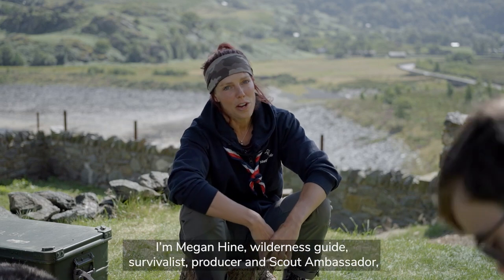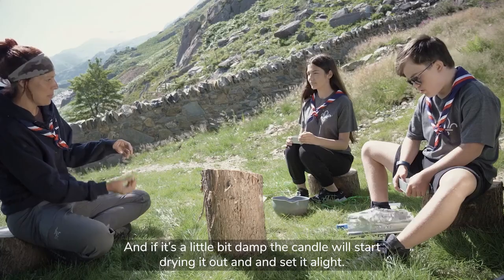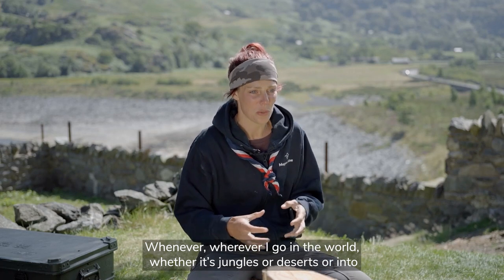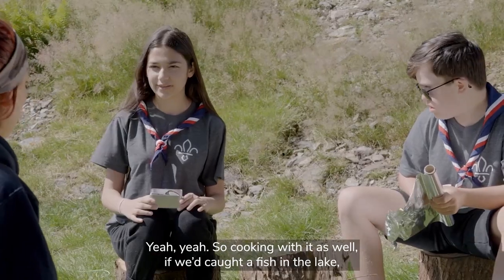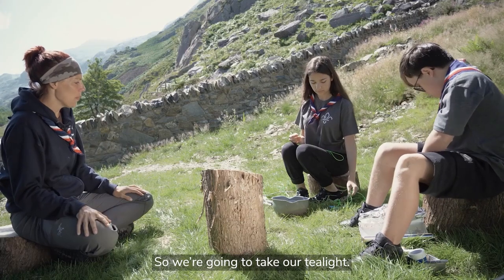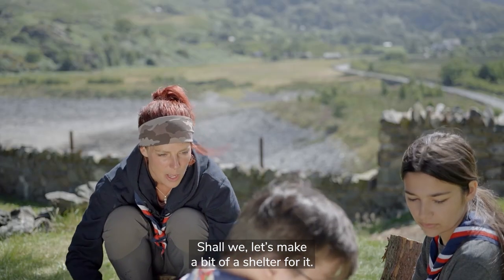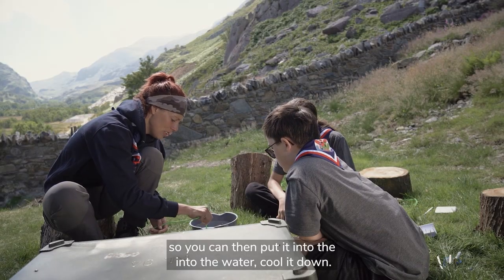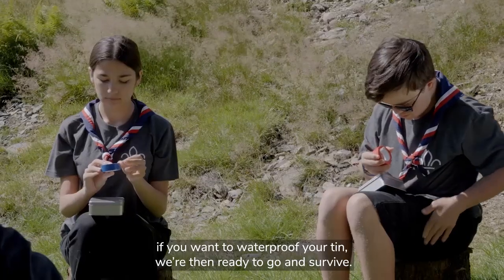Surviving in the Wild with Megan Hine: DIY survival kit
Scouts Ambassador Megan Hine shows us what she packs in her own survival kit.

Visit scouts.org.uk for more information and safety advice.